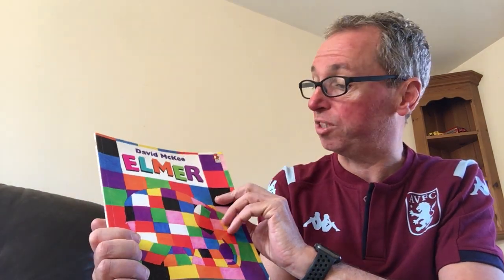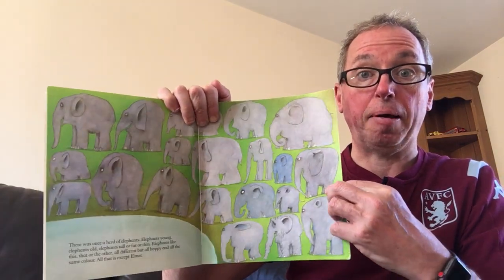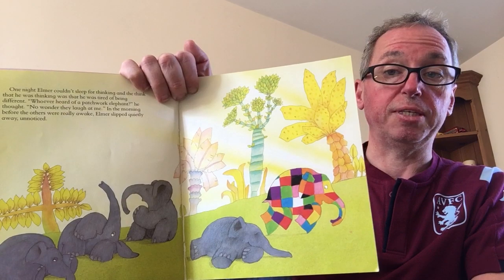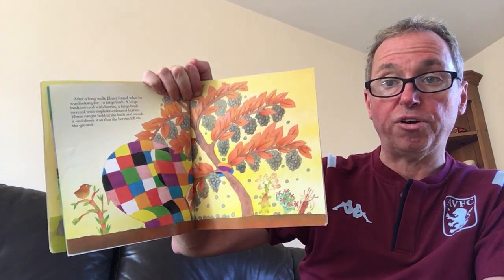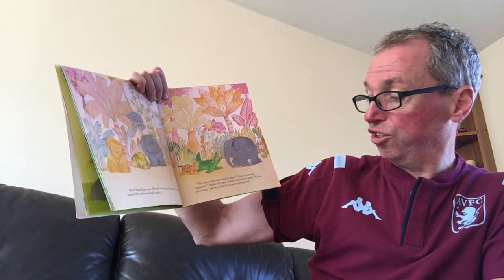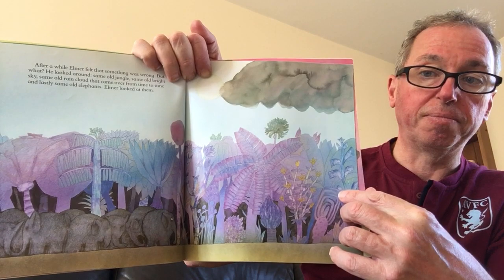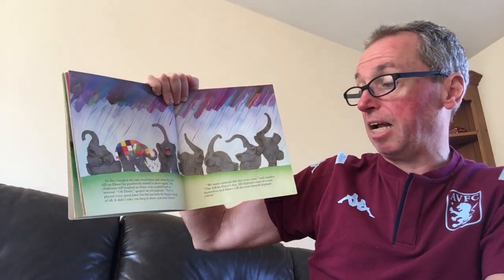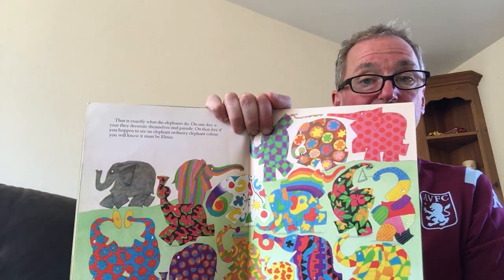Elmer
A story for our Year 1 children read by Mr Yeardsley